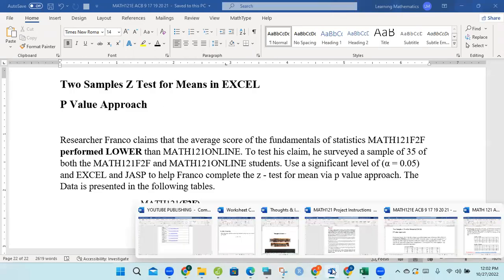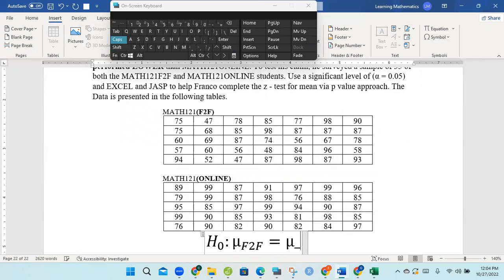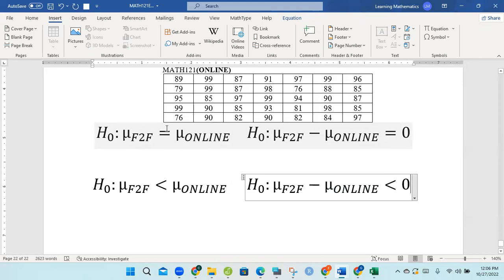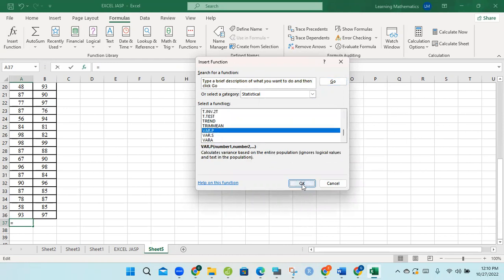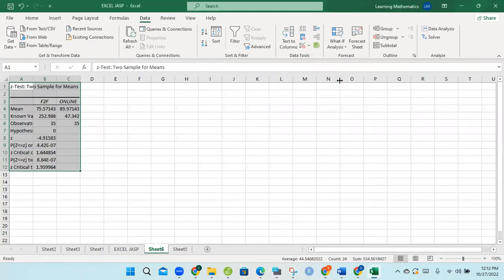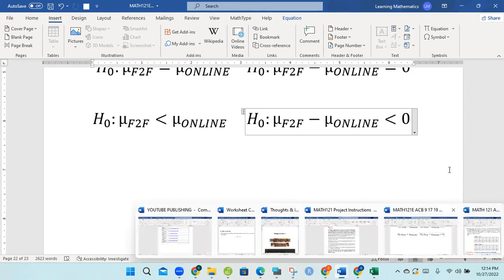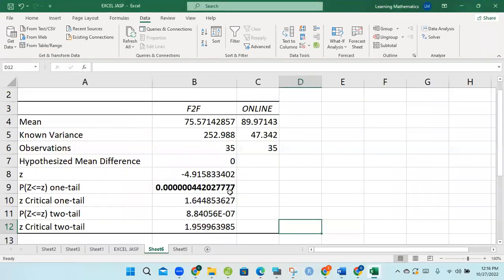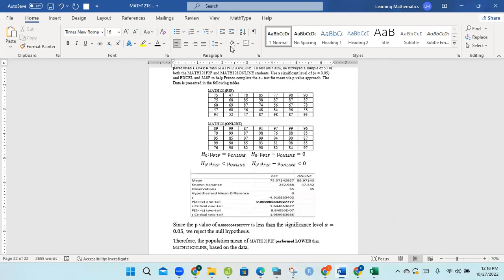2 JASP One Sample Z Test for Mean